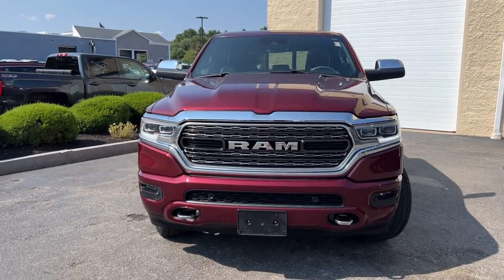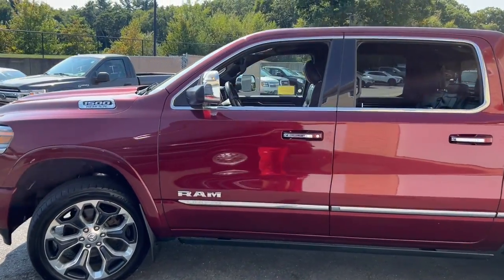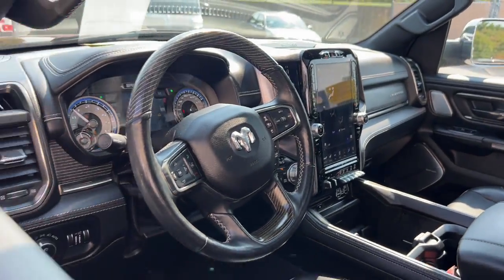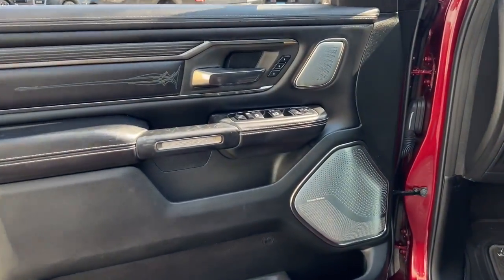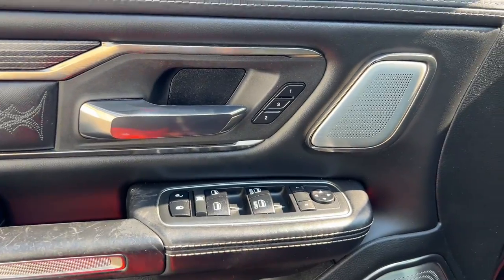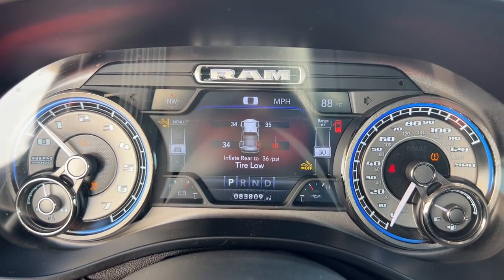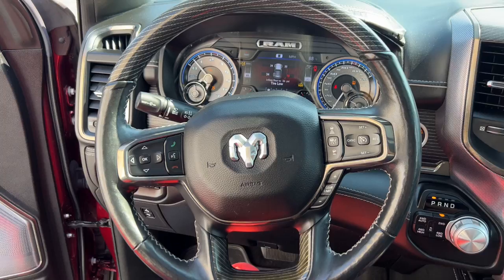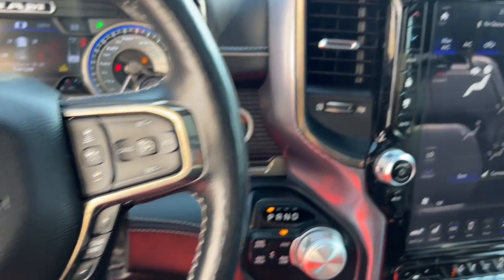2019 Ram 1500 Limited MA Milford, Franklin, Worcester, Framingham MA Providence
Pre-Owned 2019 Ram 1500 Limited available at Imperial CDJR located in 18 Uxbridge Rd, Mendon, MA, 01756. Servicing the Milford, Franklin, Worcester, Framingham MA Providence area.

You will love the features of this   2019  Ram 1500.  The Ram 1500 strikes the perfect balance between tough strength and passenger comfort. Its fuel efficiency, impressive towing capacity, and safety features make it your go-to vehicle. These are just some of the great options this vehicle comes with: Heated Steering Wheel
, Apple Carplay®/Android Auto®, Touchscreen Infotainment System, Panoramic Roof, Navigation System, Keyless Entry, Cooled Front Seat(s), Power Passenger Seat, Heated Rear Seat(s), Lane Keeping Assist. Get the truck that's both strong and comfortable to drive. Get into the Ram 1500.